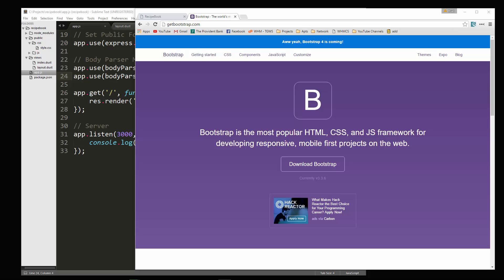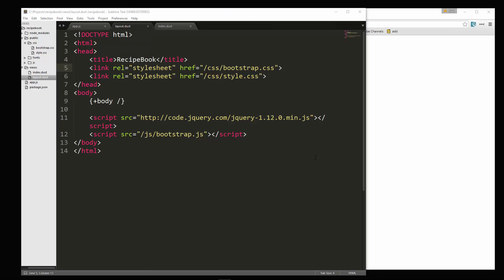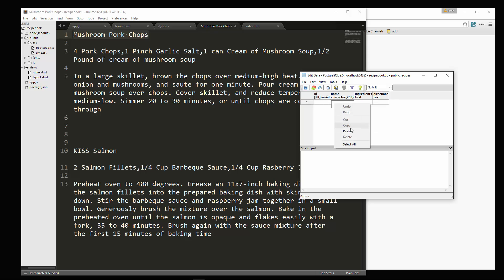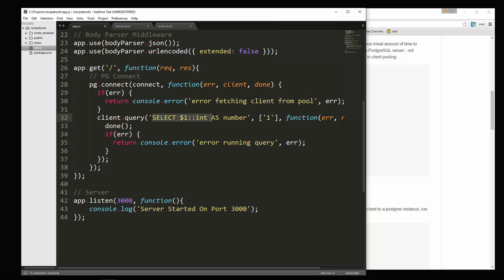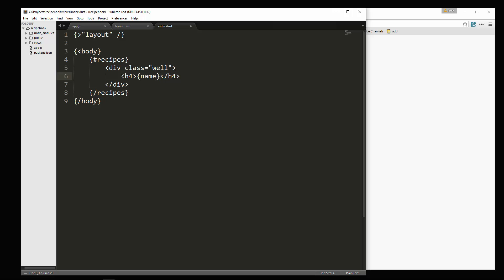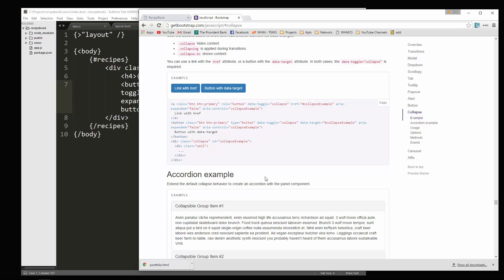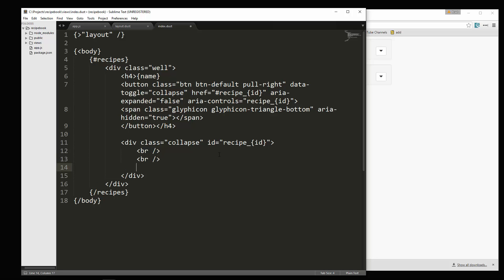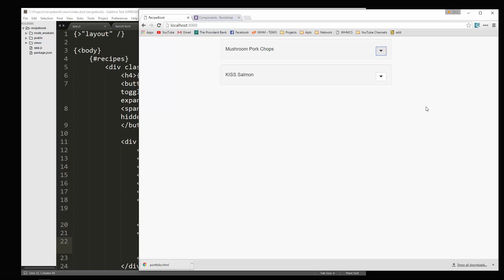Recipe App Using Node.js & PostgreSQL - Part 4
In this video we will implement node-postgres and fecth and display recipes in our application

COURSE INFO:
This is part of a 12 project Node.js course.